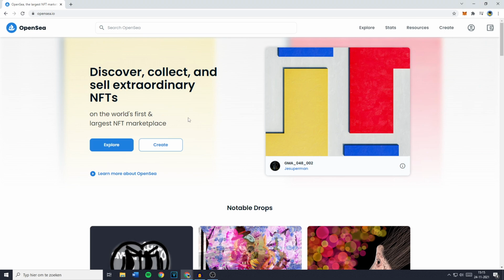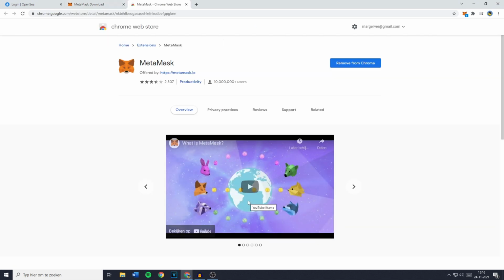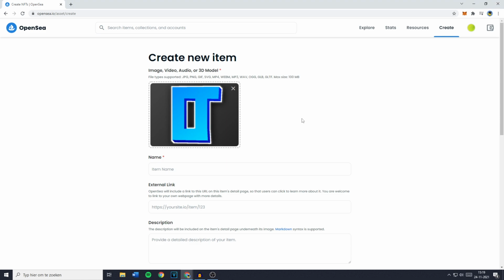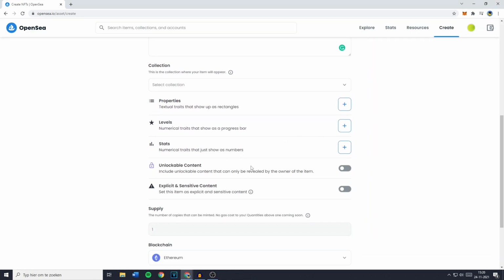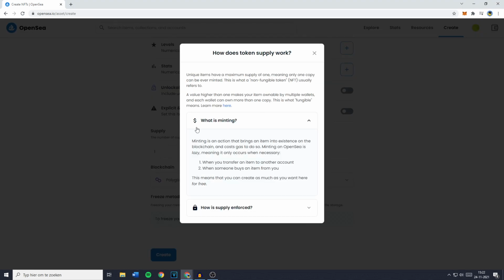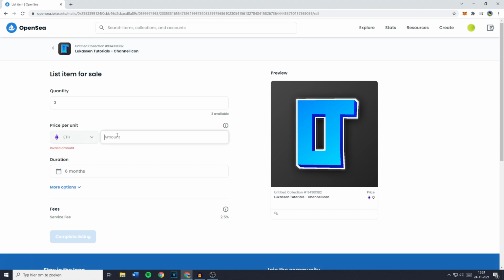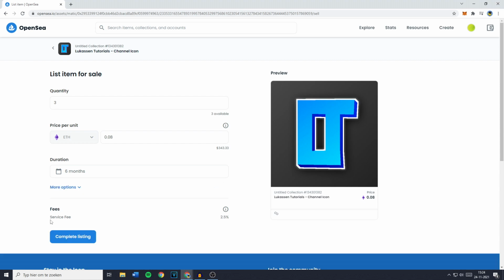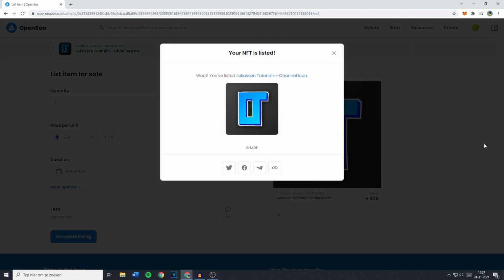How to Sell NFTs for FREE on OpenSea (2022) [STEP-BY-STEP]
This tutorial is about how to sell NFTs on OpenSea for free. So if you want to learn how to actually create & sell NFTs on OpenSea for free, this video is the video you are looking for!